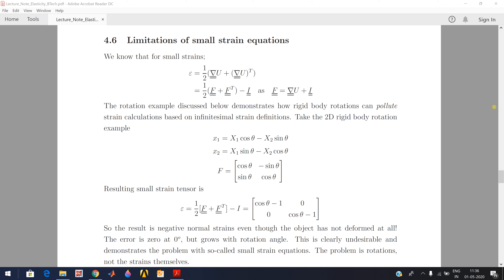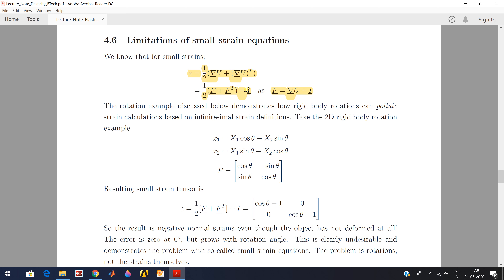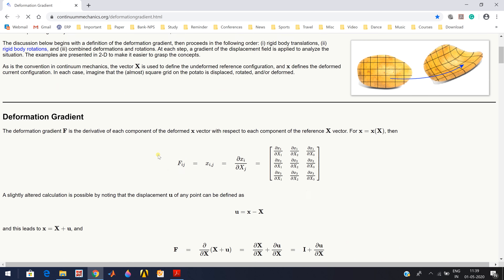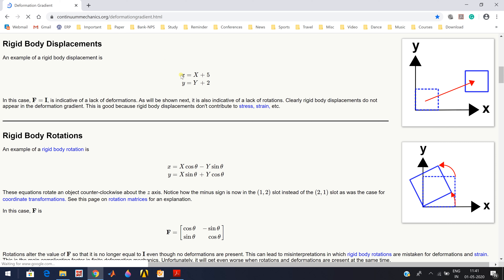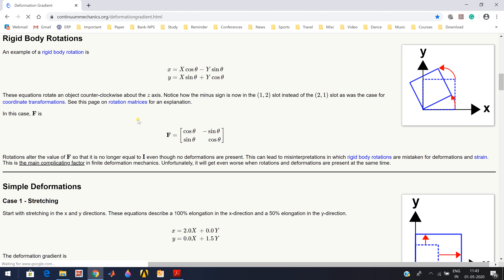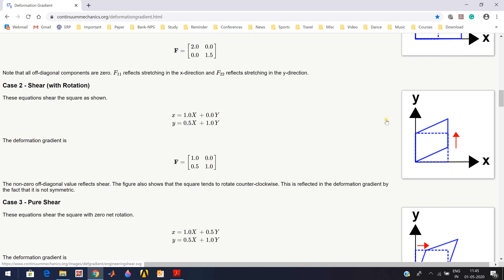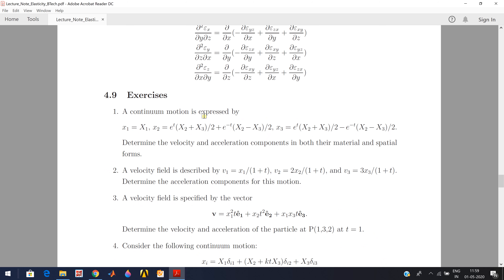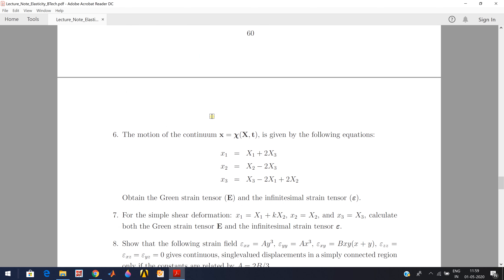Elasticity || Strain Tensor - Lecture 2